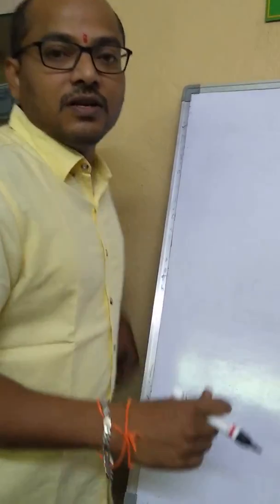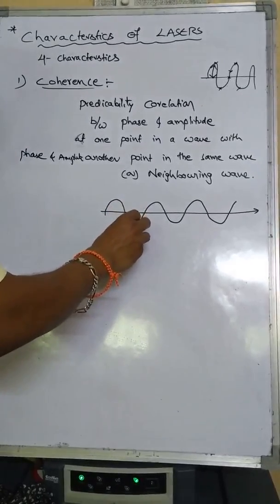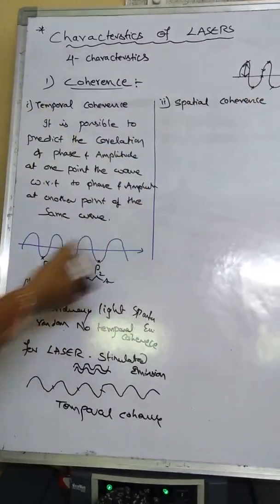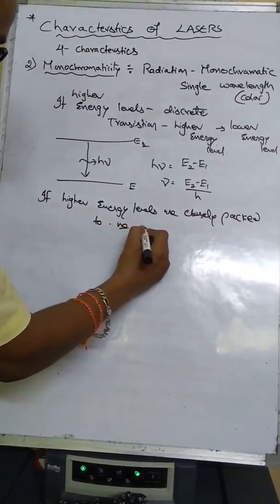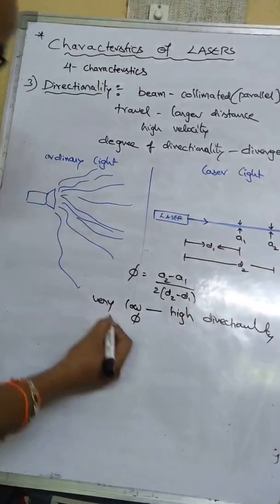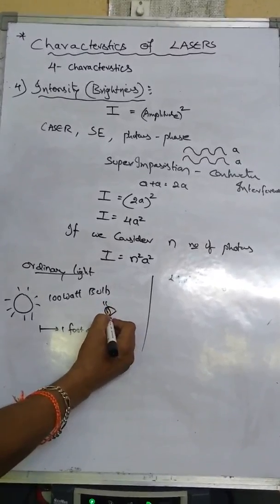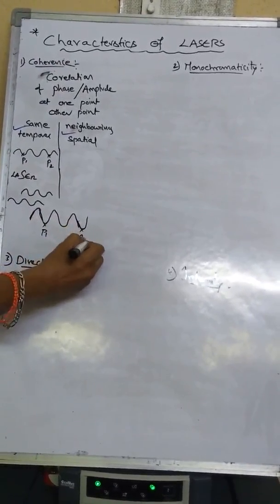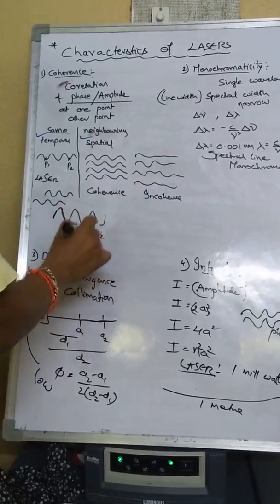LASER-4.characterstics of Laser.SBIT faculty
Characteristics of LASER